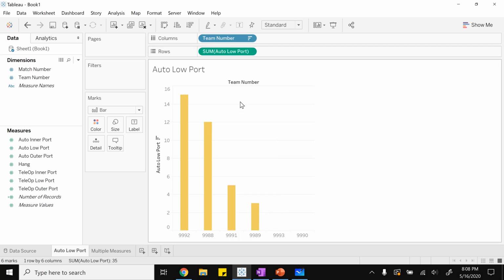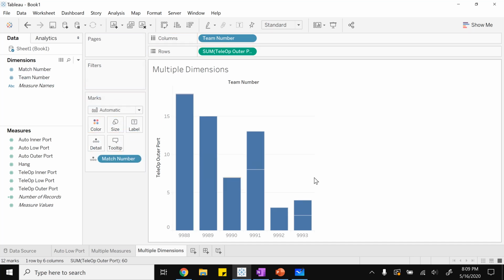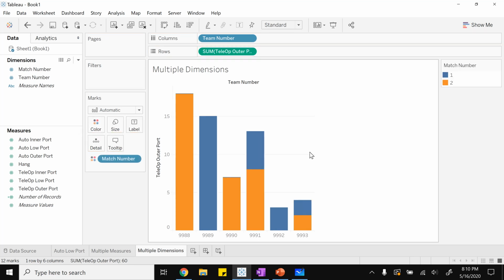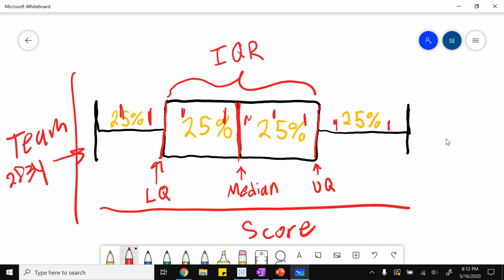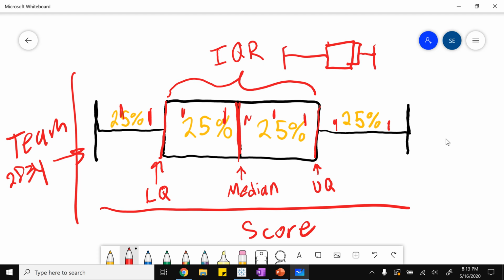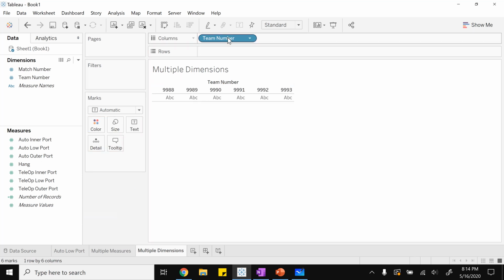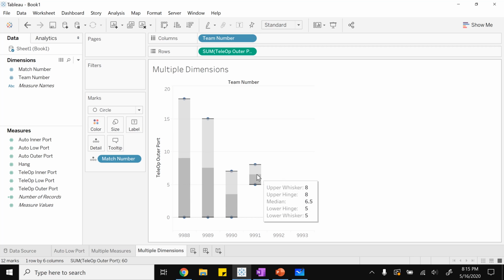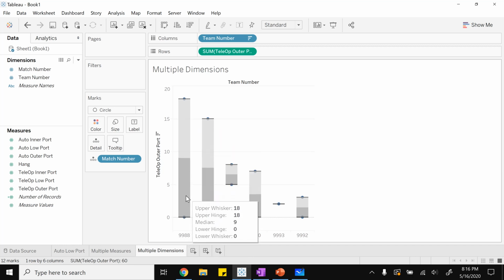Tableau for FIRST Robotics Video 5: Advanced Charts Part 2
Welcome to this video series on Tableau for FIRST Robotics!

Presented by FRC Team 2834: The Bionic Black Hawks